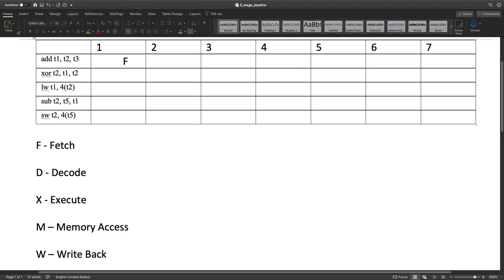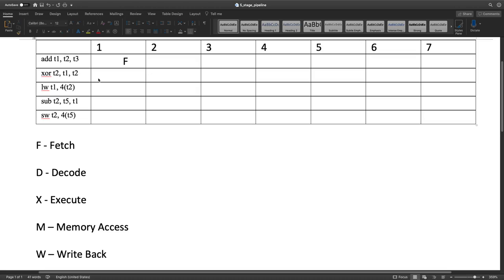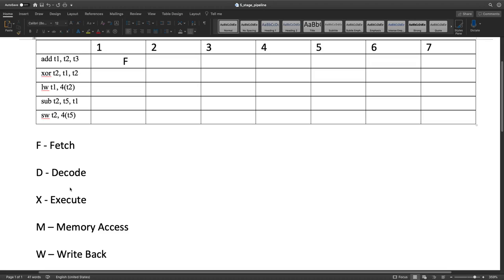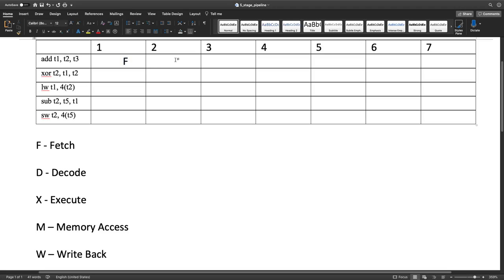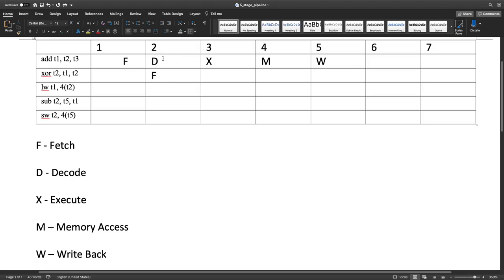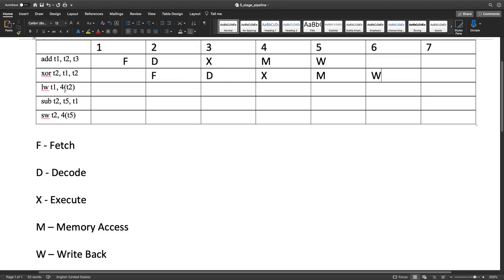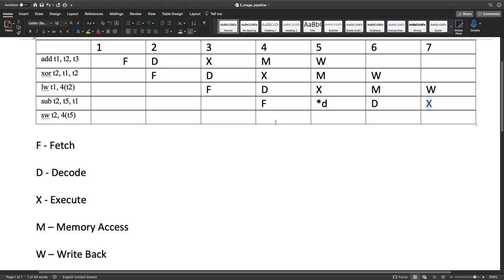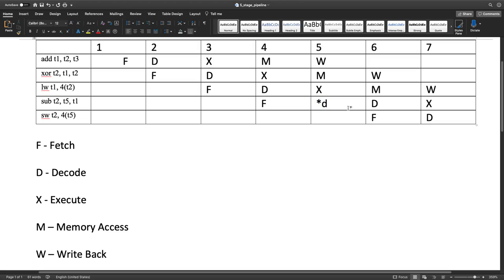5 Stage Pipeline